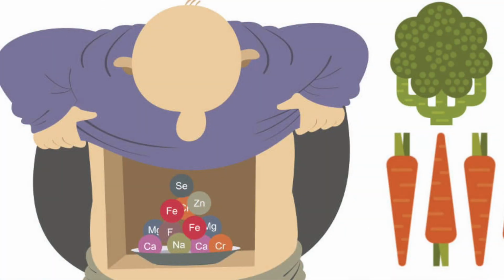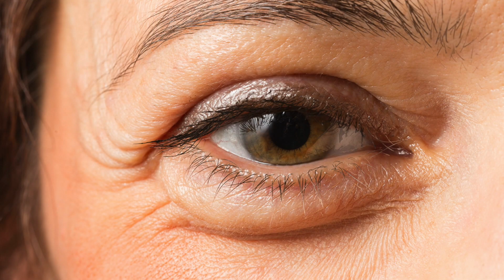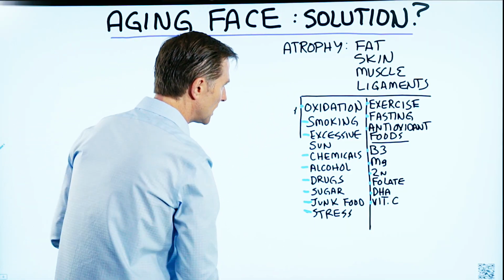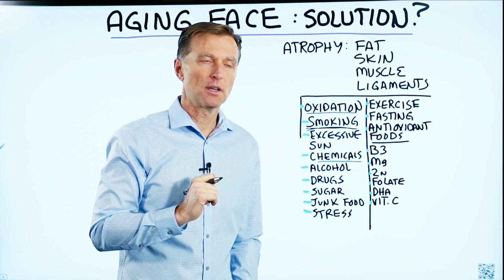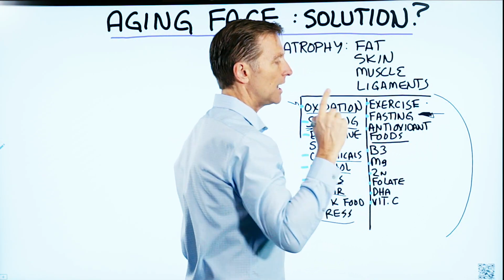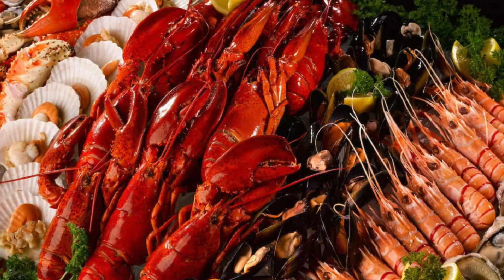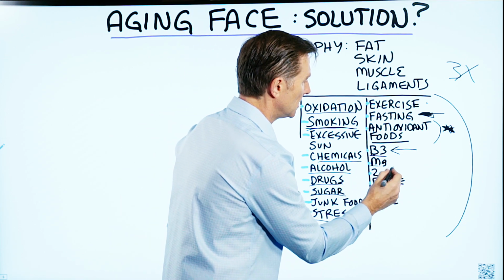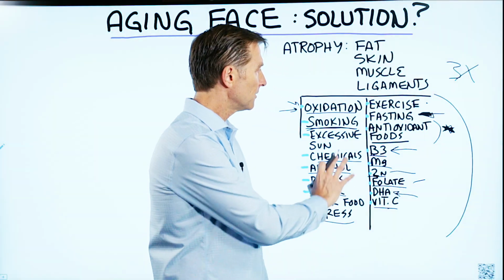An Aging Face: Can Anything Be Done?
Here’s what you really need to know about the aging face, as well as a few anti-aging tips.

Timestamps
0:07 Can you slow aging?
0:35 How does the skin age?
2:08 There are two things happening with aging
3:08 Anti-aging tips
4:09 Antioxidant foods for the aging face
4:23 Nutrients needed for DNA repair

In this video, we’re going to talk about the aging face. Is there any way to help reverse aging? Is there an anti-aging solution, or can you slow down the skin aging process?

Unfortunately, aging is inevitable. Everyone is going to age. Some people have accelerated aging. Other people don’t. A lot of it has to do with your environment, as well as the strength of your ability to recover and repair. There are certain nutrients that are really necessary for the repair of your DNA, and that relates to how quickly you age.

Typically what happens with the skin aging process:

 • Lines or wrinkles
 • The skin on top of the eyelids and cheeks become very thin
 • A loss of collagen and elasticity
 • Atrophy and sagging
 • Dark circles
 • The tissue above the eye starts drooping
 • Bone loss around the face
 • Thin lips
 • Platysma atrophy

There are really two things happening:

1. You have the break down of tissue
2. You have the build up of tissue

The break down of tissue could be caused by:

 • Oxidation
 • Smoking
 • Excessive sun
 • Chemicals
 • Alcohol
 • Drugs
 • Sugar
 • Junk food
 • Stress

You could help build up the tissue with:

 • Regular exercise
 • Fasting
 • Antioxidant foods

Antioxidant foods for anti-aging:

 • Cruciferous vegetables
 • Seafood
 • Grass-fed meat
 • Eggs

Nutrients needed for DNA repair:

 • B3
 • Magnesium
 • Zinc
 • Folate
 • DHA
 • Vitamin C

I hope this video helps you better understand the aging face. Consider giving these anti-aging tips a try.